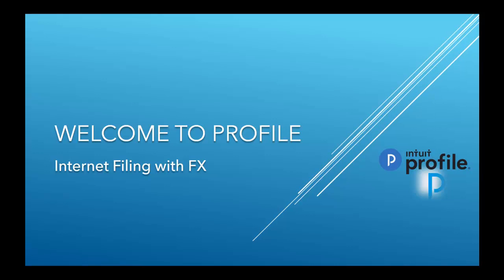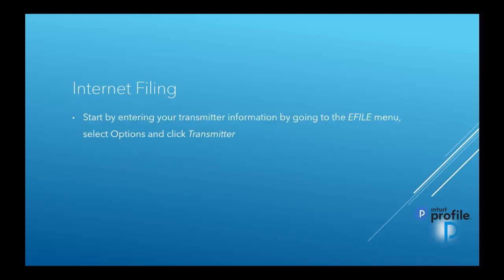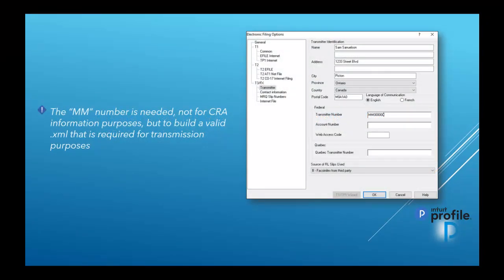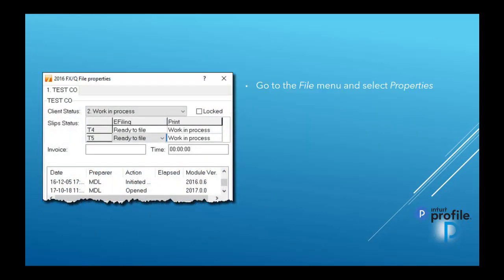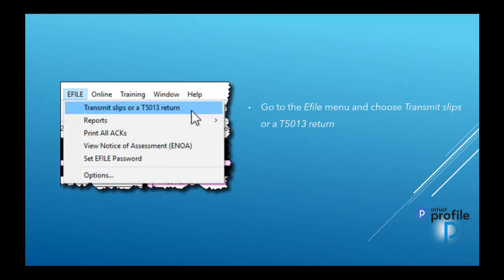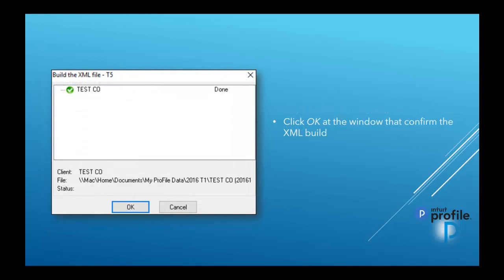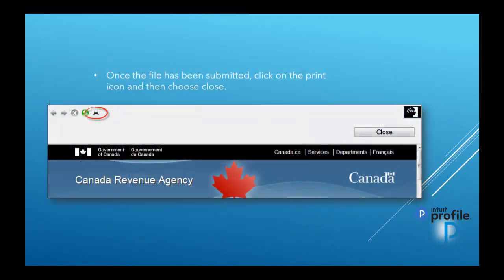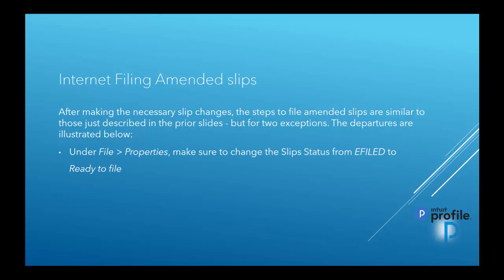FX Slips and Internet Filing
In this video we talk about the steps to prepare an FX slip in ProFile to be ready to be filed.

This video is the last video in the series of 5 Videos